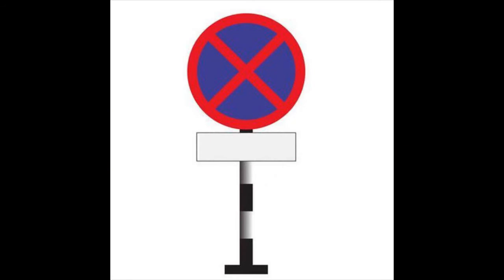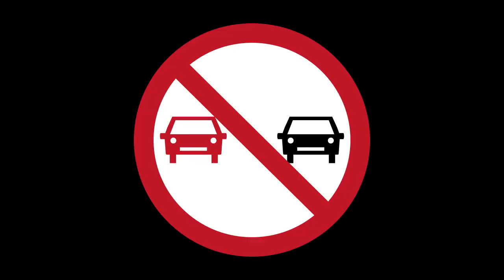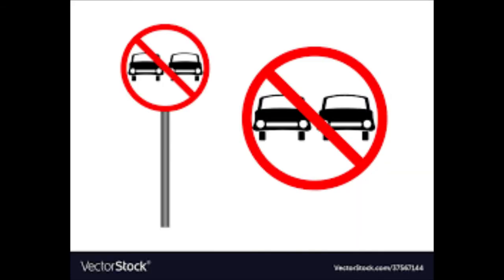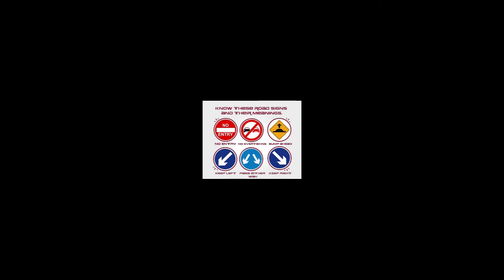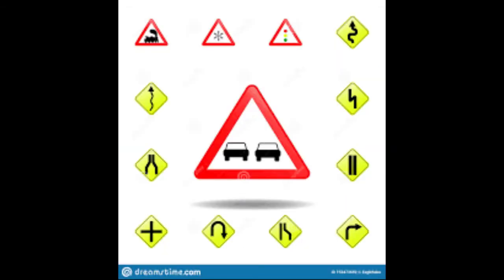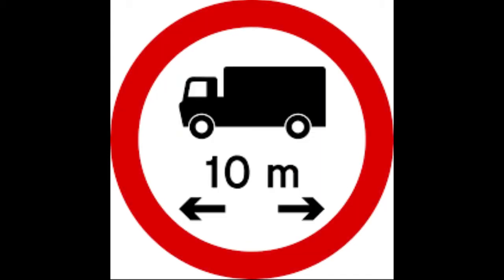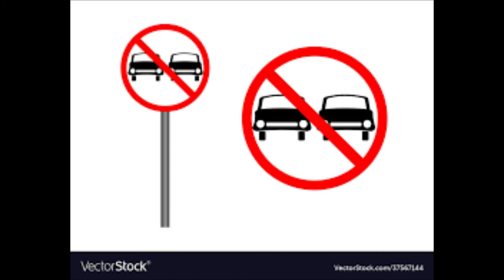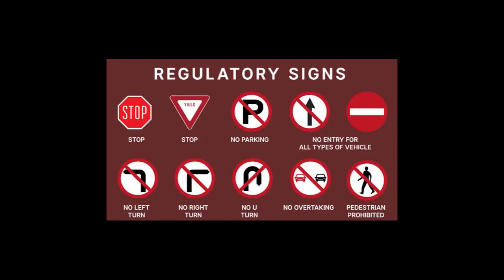Traffic Rules| Regulatory Signs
learning the basic traffic rules and regulatory signs.